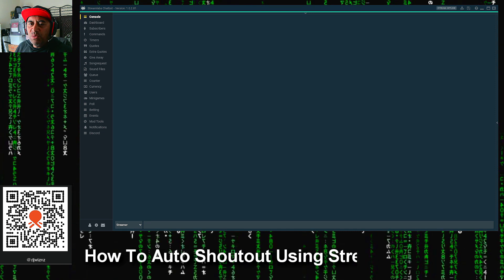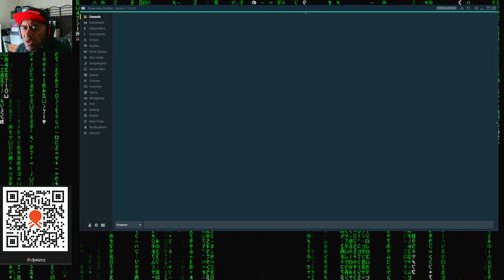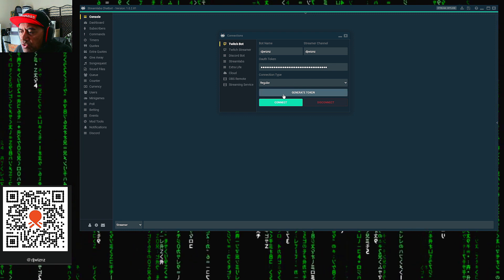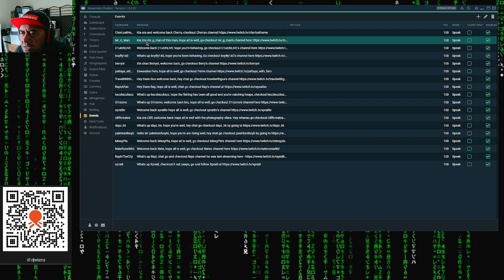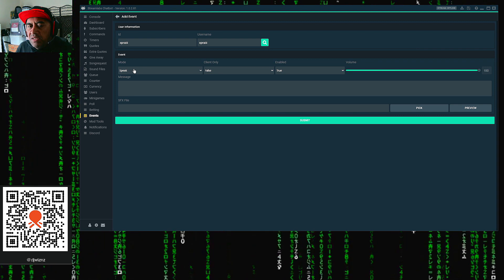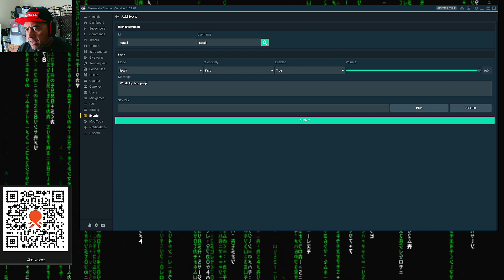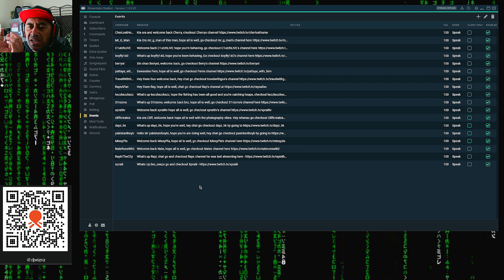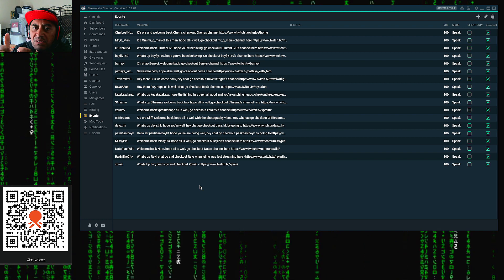How To Use The Auto Shoutout On Streamlabs Chatbot (For Streamers)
DJ Wiz explains how to setup on Streamlabs Chatbot the auto shoutout function for when viewers come into the livestream.

DJ Wiz streams daily on twitch showing his viewers travel, food, lifestyle In Real Life vlog streams. Follow him here on Octopass social media hub

Important Stuff!

If you want an Octopass digital tap 'n' share business card then use this
VLOGS FILMED AND CREATED ON:

Stream Cameras: Samsung S24 Ultra, Sony FDR X3000
Drone: DJi Mavic Pro Drone
Drone Filters: Polar Pro
Mic: Rode Wireless Pro
Stream Back Pack: Belabox (customised)

PRODUCTION SHIZZ:

Music from:

Music Needed Now! If your a music producer, DJ, beat creator who creates hip hop, funk, r & b and jazzy instrumental beats and would like me to feature your music on my vlogs please email me at